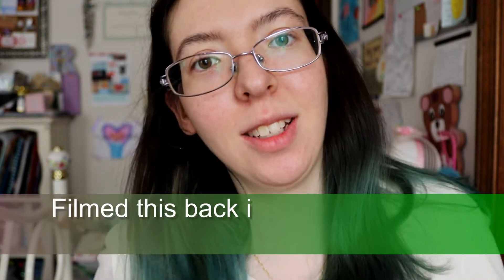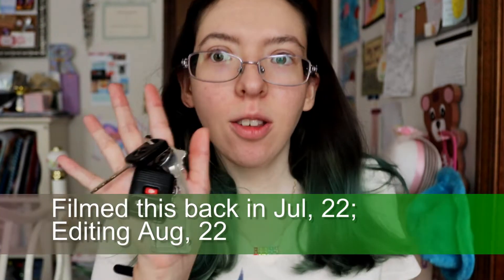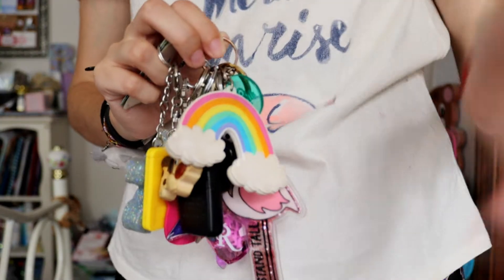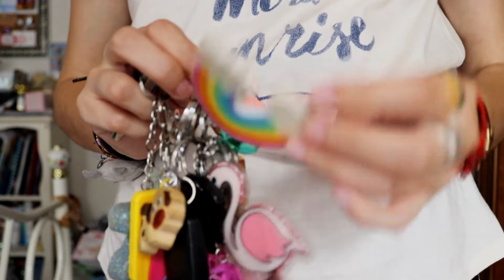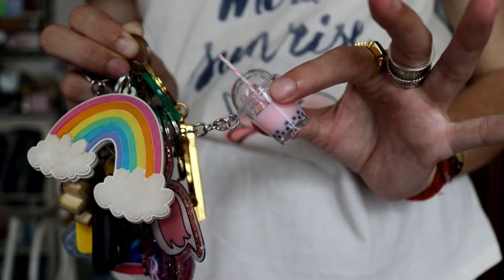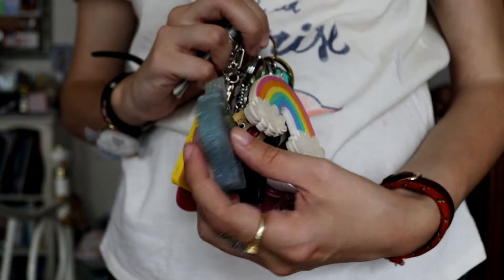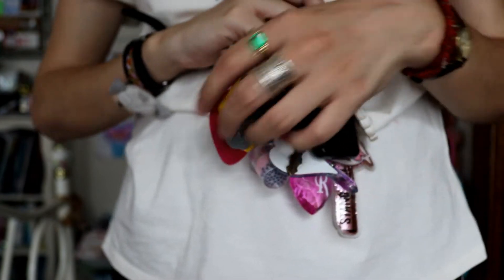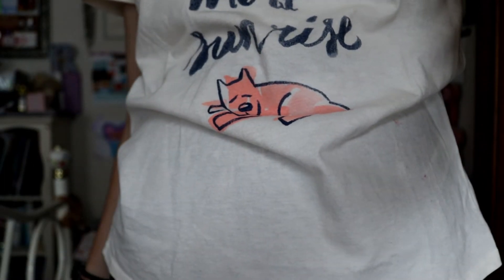What's On My Car Keys?!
Hi, hi! Raquel here! Welcome to another little short!! I hope that you enjoy this little video, and feel enlightened by taking a peek into what crap I have all over my car keys! Hahaha. I think keychains can tell a LOT about a person so I'm curious if you have any assumptions about me (leave them in the comments down below!!) based on mine. If there's interest, I can also do future shorts (and ACTUALLY film vertically, might I add, haha) about each particular keychain and when I got it or what it means to me or the story behind it, etc.

Again, just something lighthearted to space out the other stuff that's on my channel. I'll probably be uploading more of the shorts I've filmed so look out for more on: intentions, bullet journal spreads, talking about mental health conditions like OCD and some of my lived experiences with that and so forth.

ALSO, if you are alsoooo a content creator, let me know what's something you'd like some attention and feedback on and then we can do a little comment train kind of thing!
Anyways, thanks so much for staying tuned!! More to come in the future!!

MY BOUNDARIES:
1. I am not available between the hours of 10p EST -- 11a EST
2. I am unavailable days I work at my job Althea
3. If you knew me pre-2018, compliment the changes I've made to who I am today MORE THAN comparisons of who I used to be
4. I am not a mental health professional, therapist or 24/7 self run crisis service. If you feel you are in danger of hurting yourself or someone else, or that you've been experiencing abuse or trauma of some kind, please refer to your local resources in your county, state, country, nation. Remember that this is the Internet and what is said here remains here but that it can have effects on your life beyond its screens. Share responsibly.
5. Do not share with me or in my community specific weights/calories/behaviors or before and after images regarding eating disorders. Do not share suicide methods or ways to hurt one's self. Do not be detailed in suicide, homicide, self-harm, substance use, EDs or trauma.
6. For the purposes of my time on public websites, I am not here for dating. I am not a straight woman so that eliminates already some options. Understand that flirtation in verbal words, verbal imagery or written physical descriptions is inappropriate for the purposes that I am here online. (If you have any questions, you are always welcome to ask and clarify!!!) The ONLY exceptions to this is the use of emoticons or my loving comments. Whether that's my own use of emoticons or yours. For now, those are fine.
My boundaries are subject to change as new situations I could not have prepared for change and my subjective need to see fit. Take care of yourselves and be safe online!
(xxx, xx, x == Always equals hugs to me.)

WHAT I CAN OFFER YOU:
- Validation, nonjudgmental support, pro-recovery language, empowerment, kindness, encouragement, hope, inspiration, creativity, art and what's helped me the most and my own lived experiences
- Problem solving or just listening (specify for me which you are most searching for first so I don't give you the wrong thing)
- When approaching me for something that is upsetting you and you need support: ask me twice how I am doing before you share with me to make sure I am in the right frame of mind to hear what you are saying as a peer.

WHAT HAPPENS IF MY BOUNDARIES ARE CROSSED:
1. Give a warning that they've been crossed
2. Reiterate what the boundary is
3. Give up to 2 more chances for the boundaries to be respected
4. If the behavior continues, I will block, mute, delete or ban as necessary
5. Maintain confidentiality of the person or persons involved to the best of my ability
6. Practice my own forms of self-care and self-maintenance regarding recovery via time offline, creating art, etc.

THANK YOU SO MUCH FOR READING AND RESPECTING MY SPACE, YOUR SPACE AND THE SPACE FOR OTHERS WITHIN THIS COMMUNITY. Your efforts are SEEN and much appreciated. Thank you. xxx